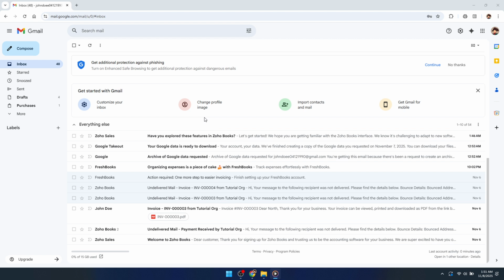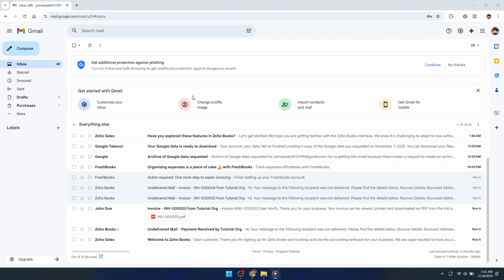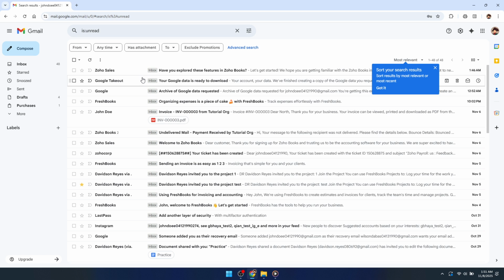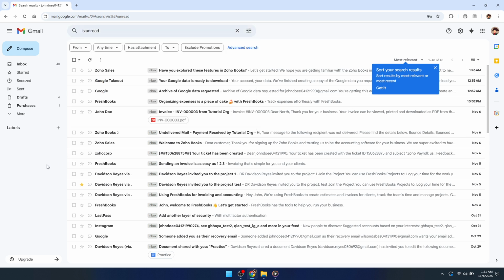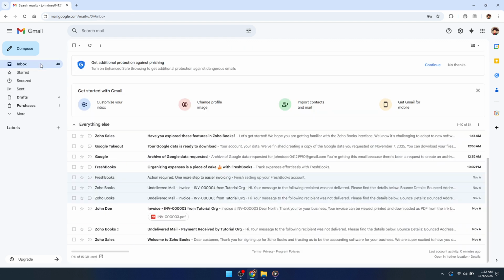How To View Only Unread Emails In Gmail [2025 Guide]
In today's video we cover: gmail tips, unread emails, view unread emails, gmail tutorial, email management, gmail settings, inbox organization, email productivity, gmail tricks, filter unread emails, how to use gmail, email tips, gmail features, unread email filter, manage gmail inbox, email organization, gmail for beginners, productivity tips, inbox zero

-Google Drive
-Google Meets
-Google Sheets
-Google Chrome
-Google Forms
-Google Gmail